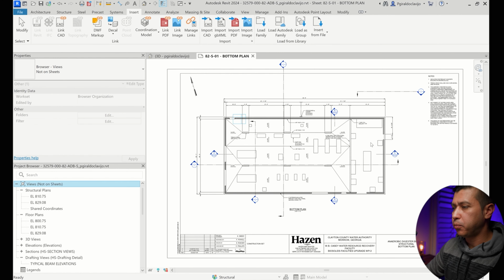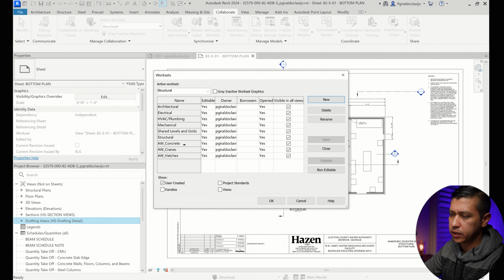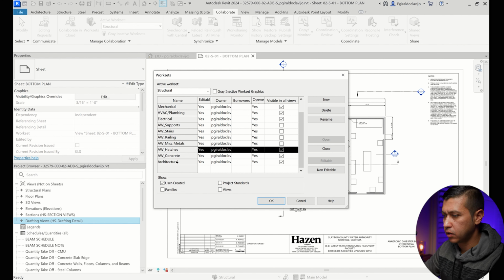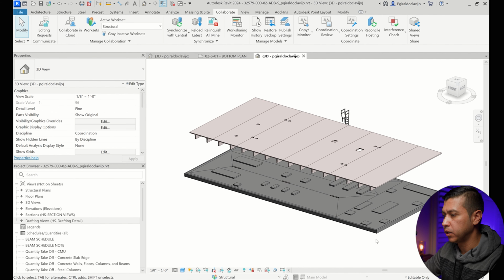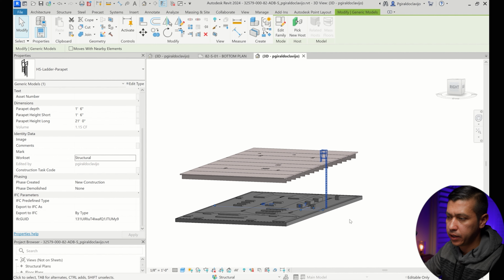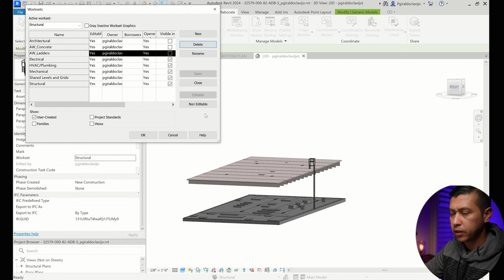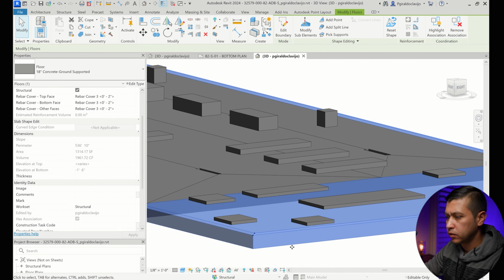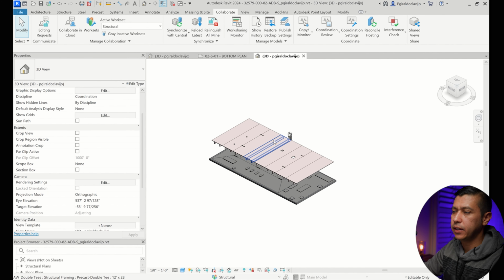How to publish revit models to ACC - Create Worksets